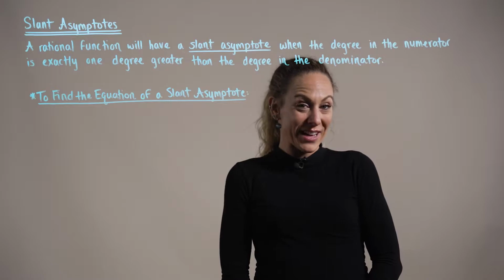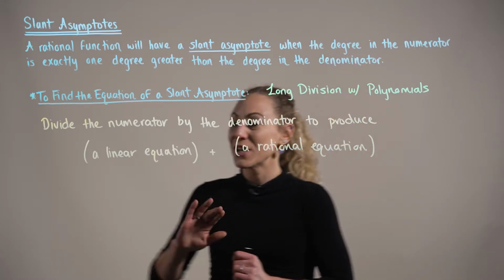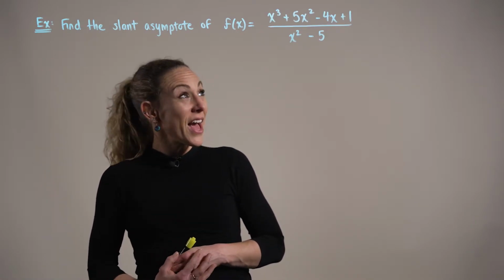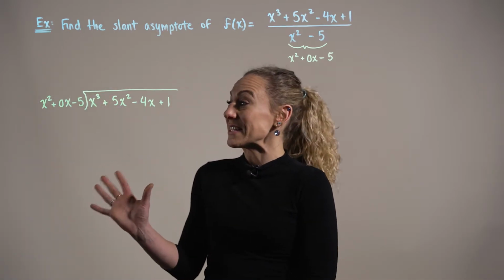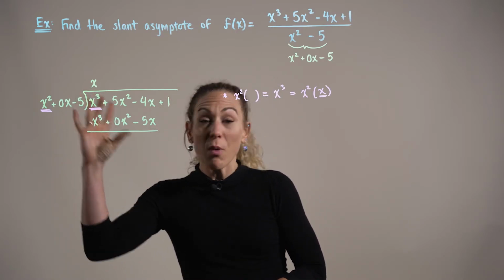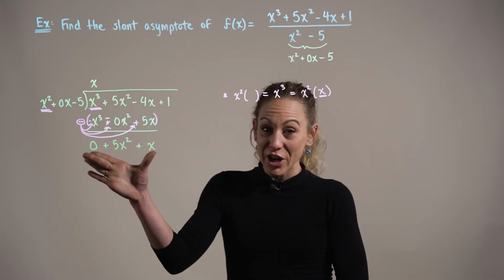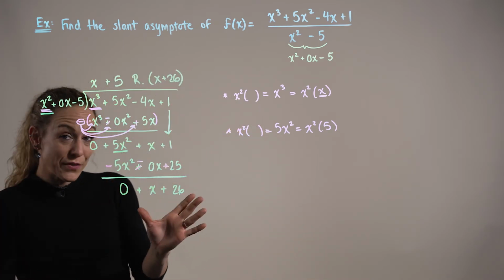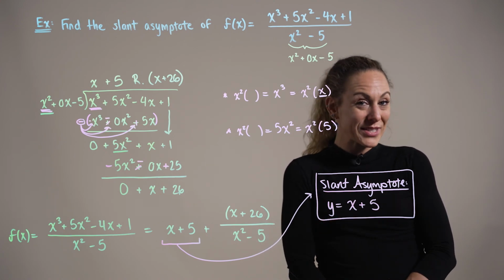Slant Asymptotes (Introduction & Example)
A rational function will have a slant asymptote when the degree of the leading term in the numerator is exactly one greater than the degree of the leading term in the denominator.